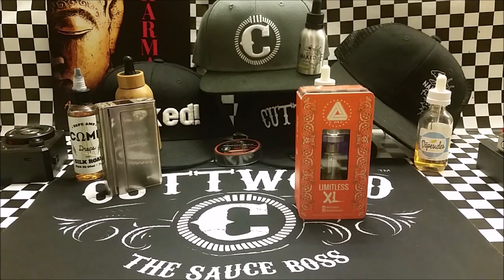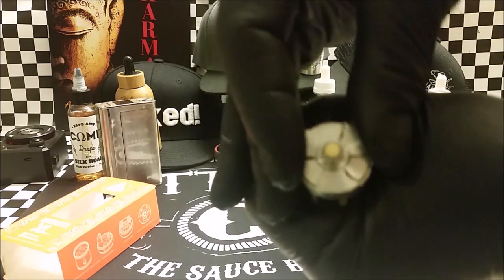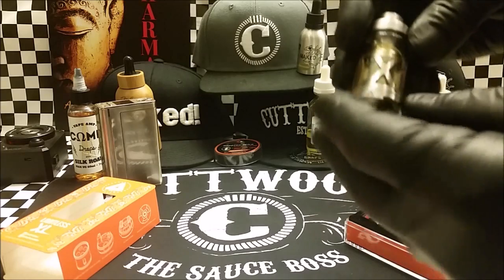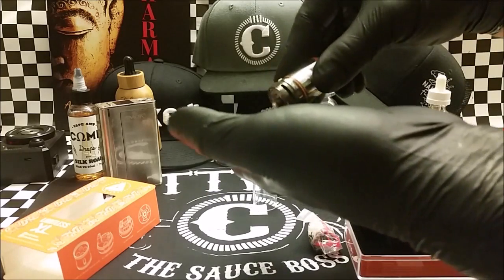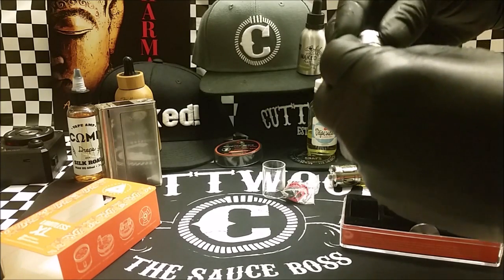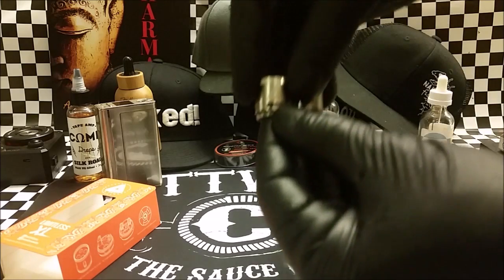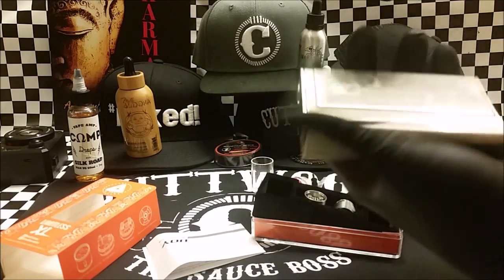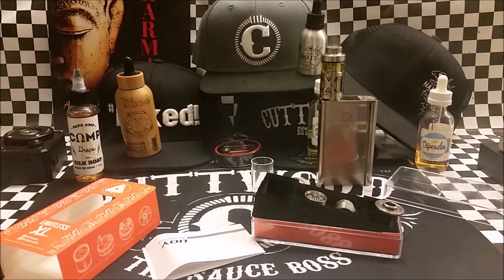Limitless XL Unboxing and walk threw. Nice Setup and features.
UnBoxxing Review of the Limitless XL Review of functions and features. Available now at C&B Vapor.